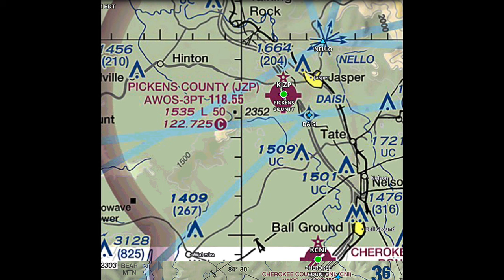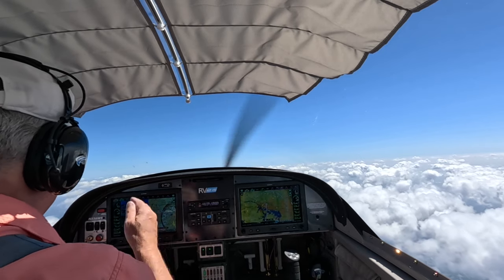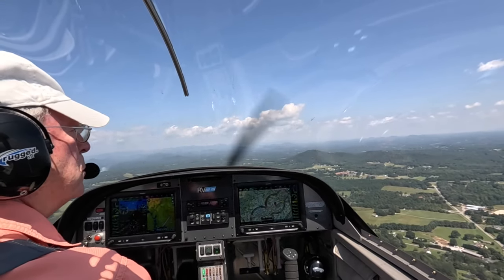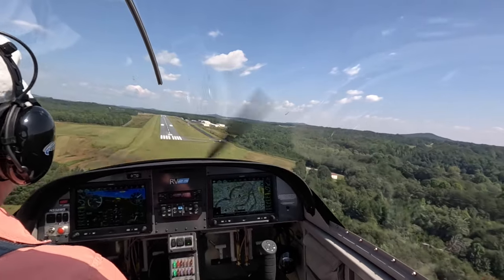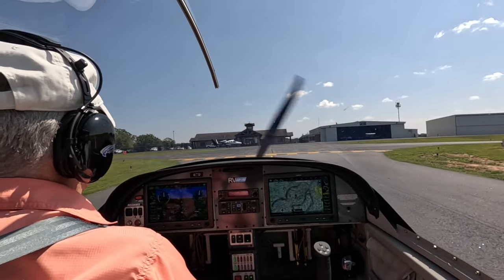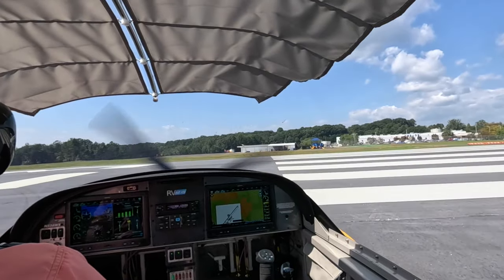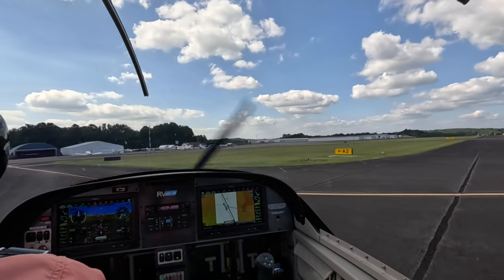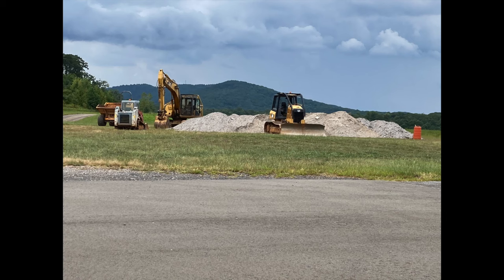RV-12 Slim Pickens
Taking a flight to a sister city in South Carolina.  Same airport name, different state.